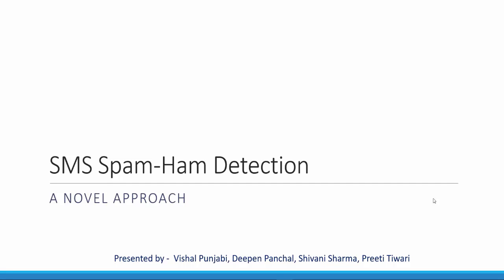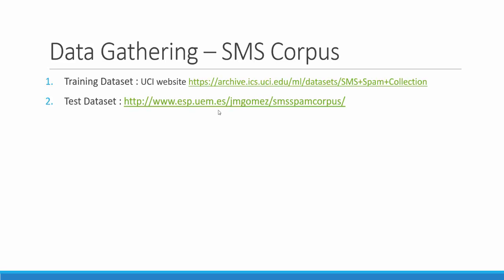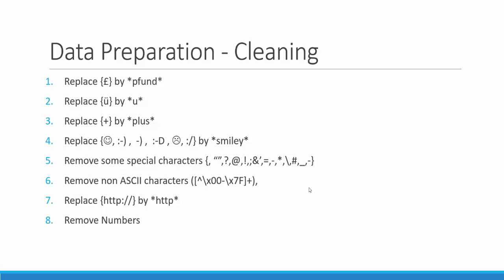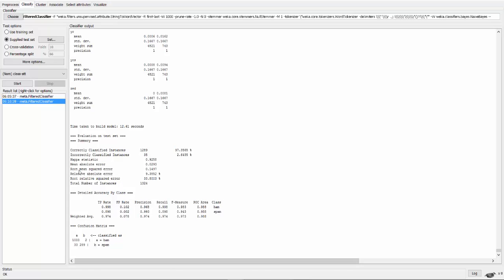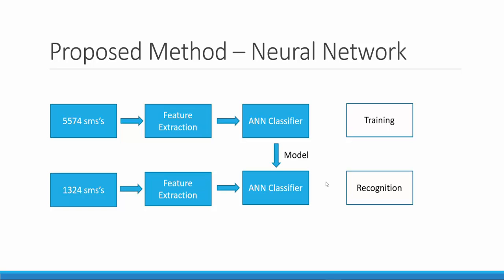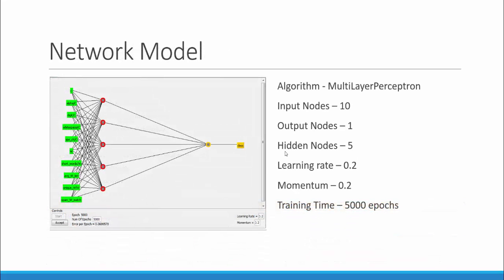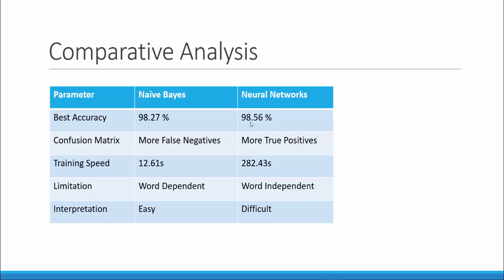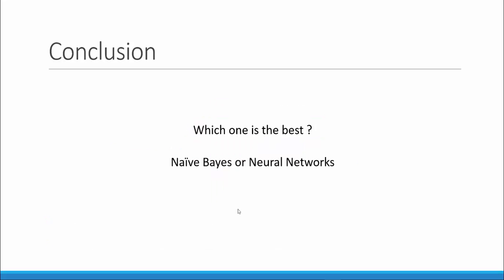SMS SPAM-HAM Detection using Artificial Neural Networks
This project was done as part of the Data Mining course at USF.